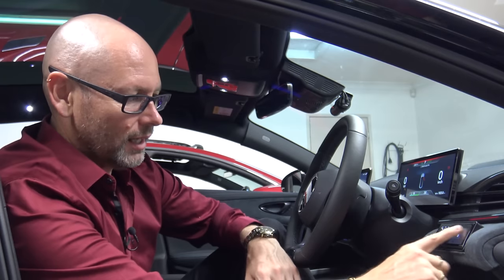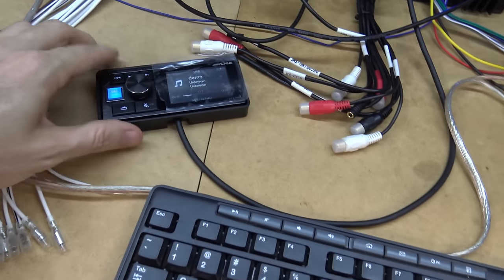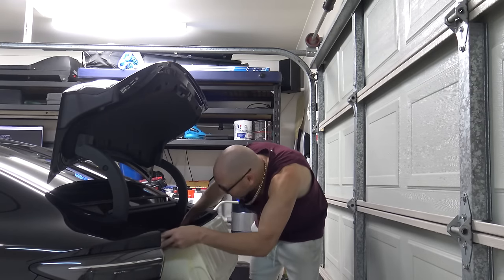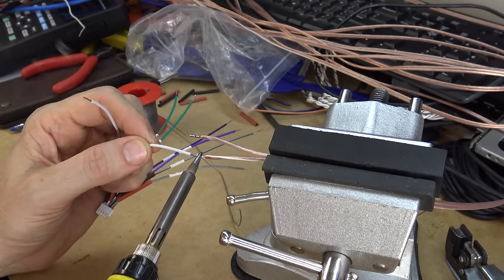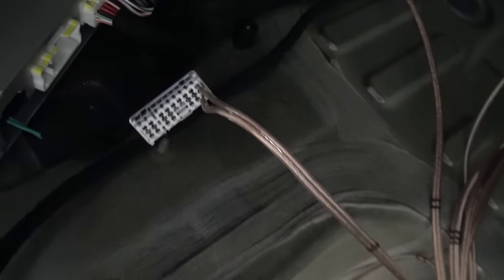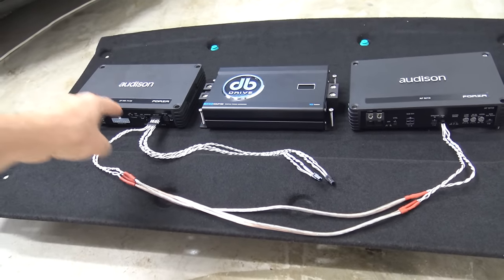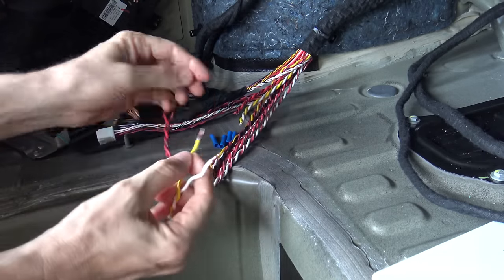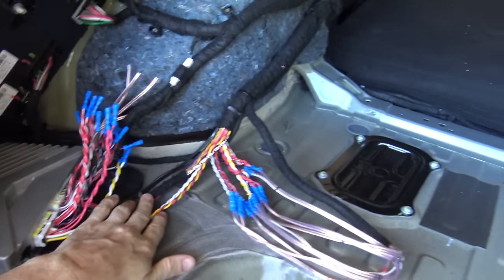BYD Custom Stereo - Part 2 - Connecting Amp And Speakers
Connecting the Audison AF M8.14 bit amplifier to the Alpine head unit, bypassing the factory sound completely.